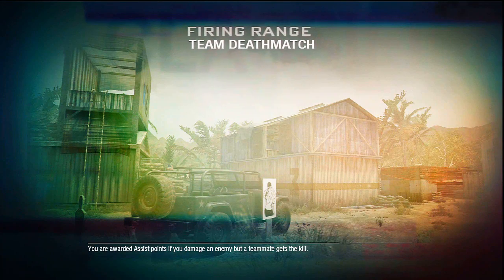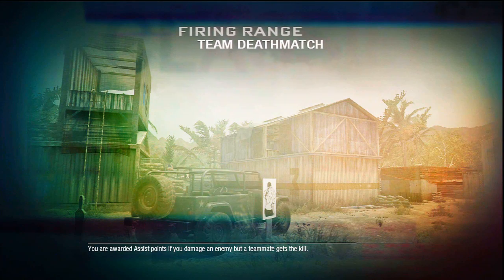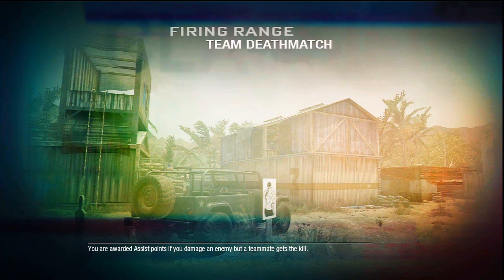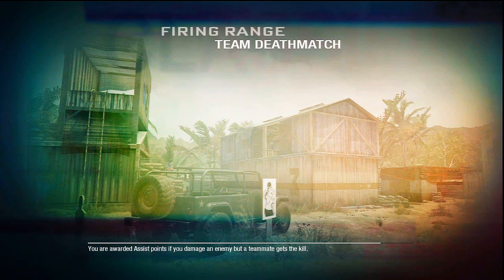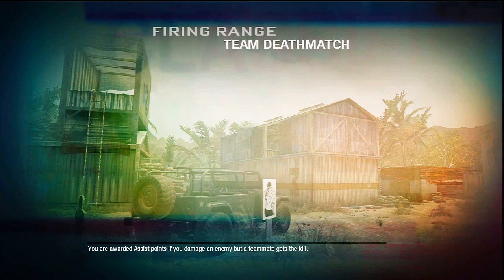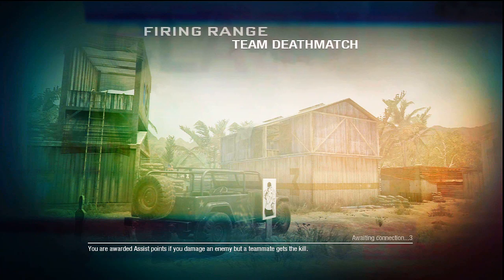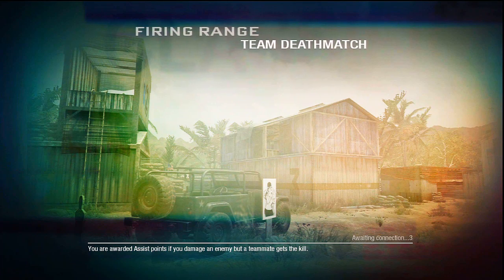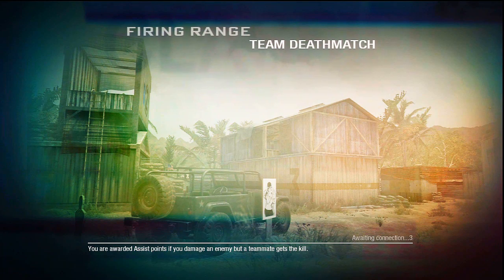Found Out the Cause of my Audio Problem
Skype: BizkitRebellion